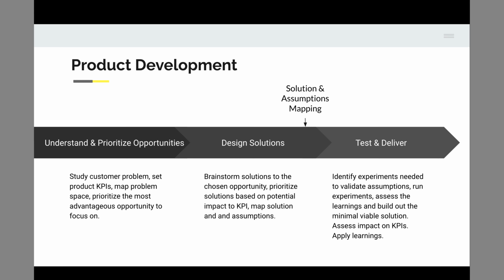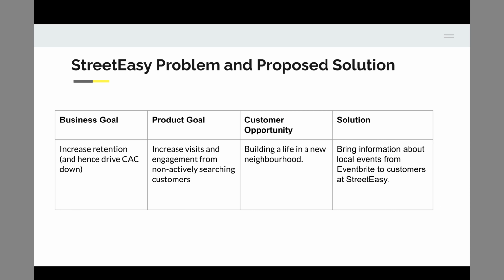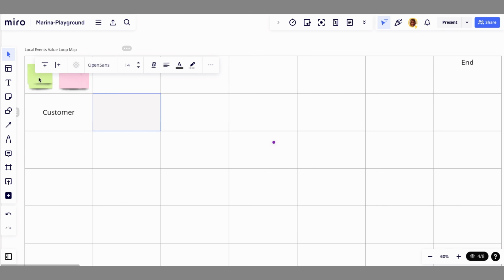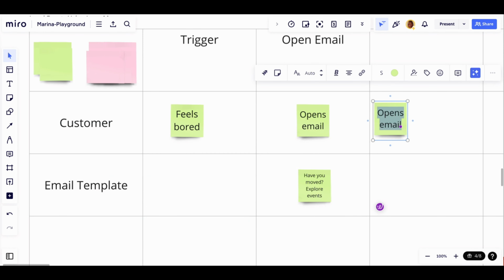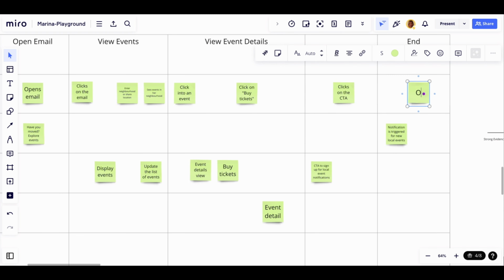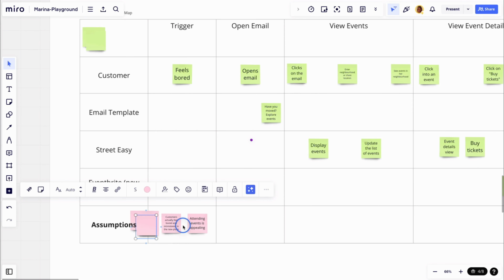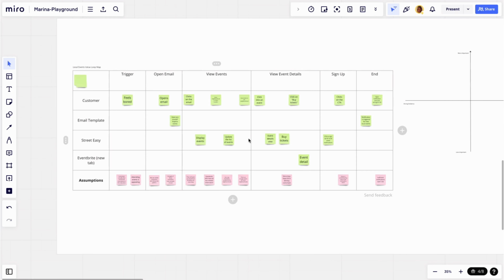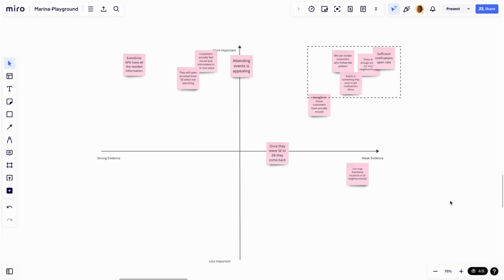Solution and Assumptions Mapping Tutorial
One of the key steps in product discovery is to become aware of and assess the importance of your assumptions.  Assumptions can bring products down. In this tutorial, I will walk you through the process that Teresa Torres recommends in her book Continuous Discovery Habits - solution and assumption mapping.  There is an added benefit to going through this process: it clarifies the solution and surfaces the alignment or disagreements that need to be worked through. Please let me know what you think!
Also, I welcome inquiries about fractional product leadership and innovation facilitation!